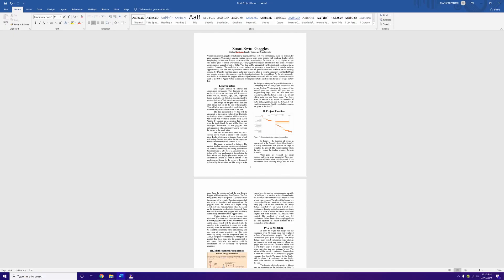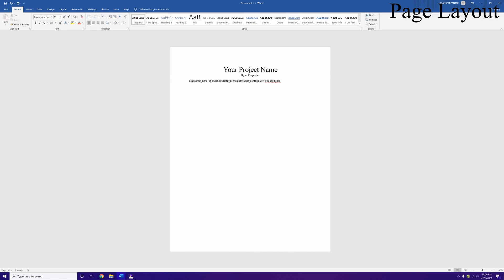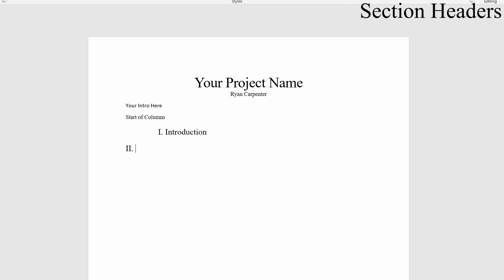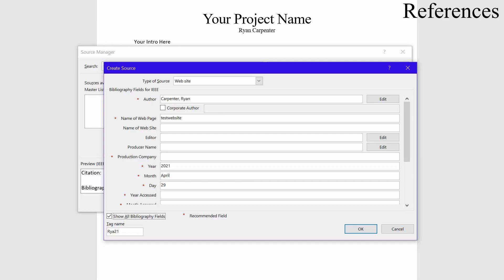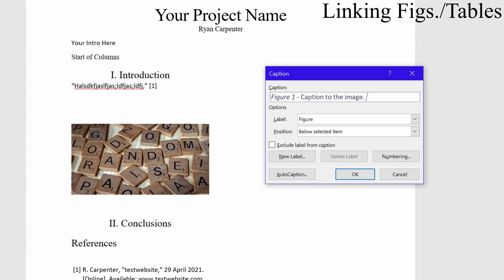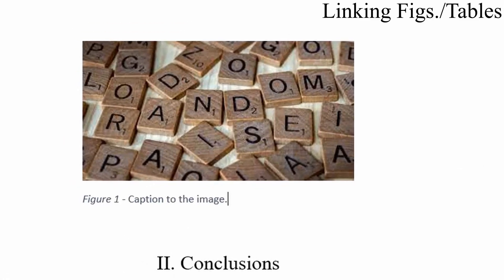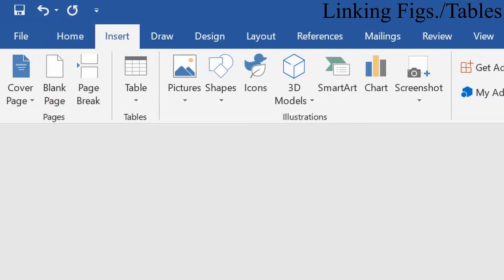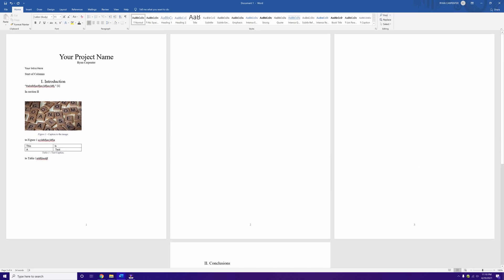IEEE Formatting On Word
👋 Welcome to Cinema Vlogs. My name is Ryan, the creator of this channel, and I am an aspiring filmmaker and editor.

Parts:
00:00 Getting Started
00:28 Initial Settings
01:02 Main Title
01:30 Author Label
02:02 Page Layout
04:17 Section Headers
05:35 References
08:37 Linking References
10:00 Linking Figures / Tables
15:48 Linking Headers
16:55 Page Numbers

If you are looking to add subsections to your paper on top of having the main headers. Click the text that says "Heading 2" rather than "Heading 1".

You can also make your paper look more aesthetically pleasing by using the "Justify" alignment rather than "Align Left".
Gear 🎥-

Editing Software 💻-